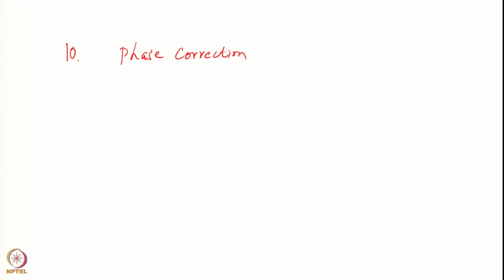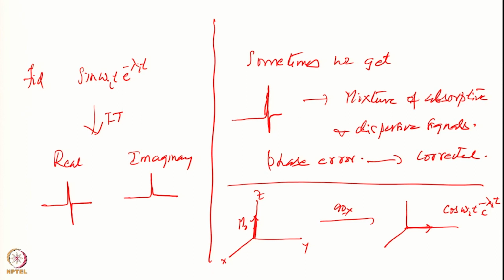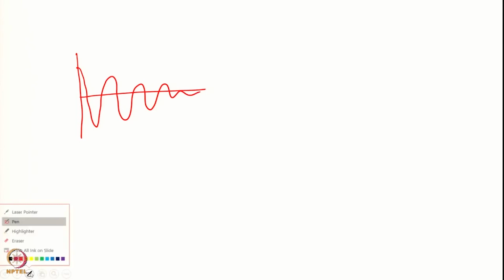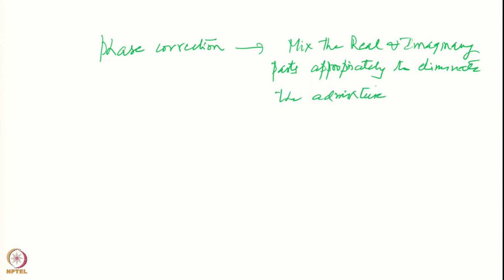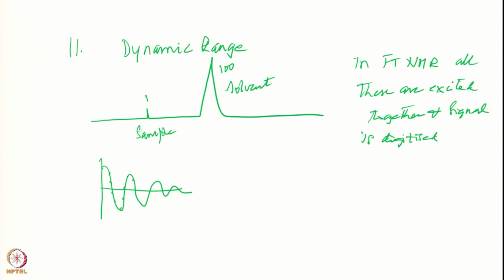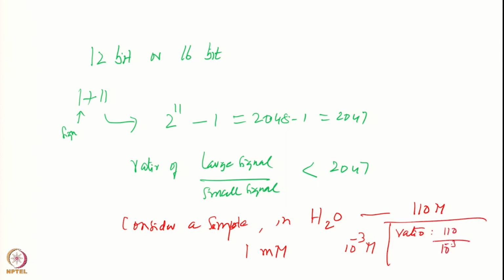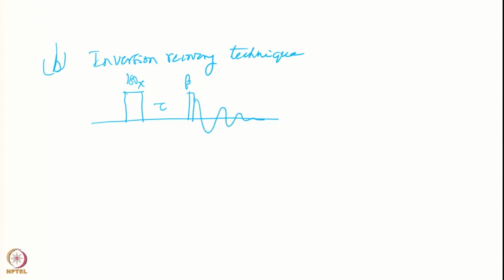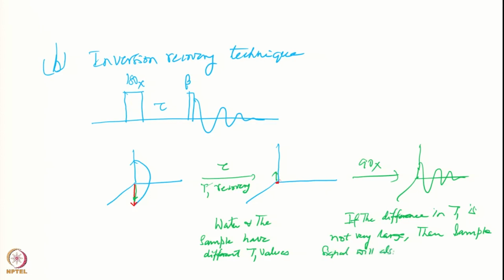Practical Aspects of FT-NMR - II